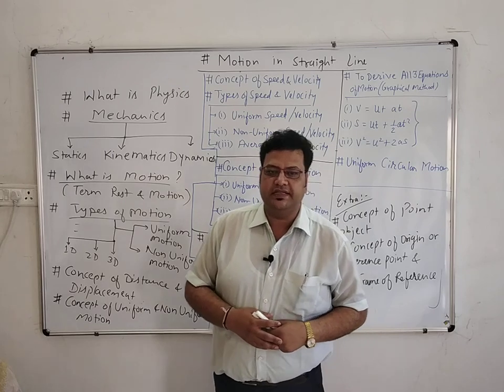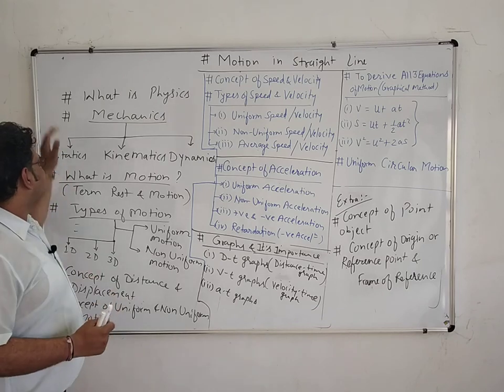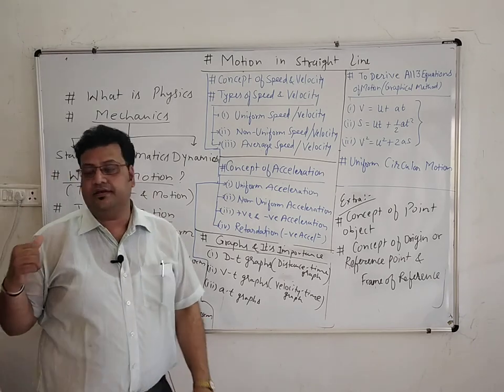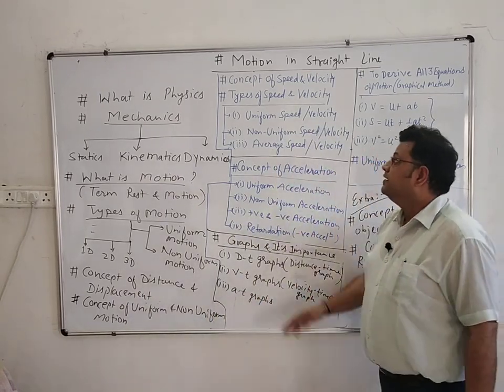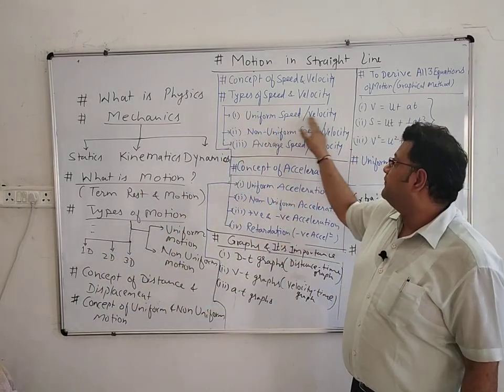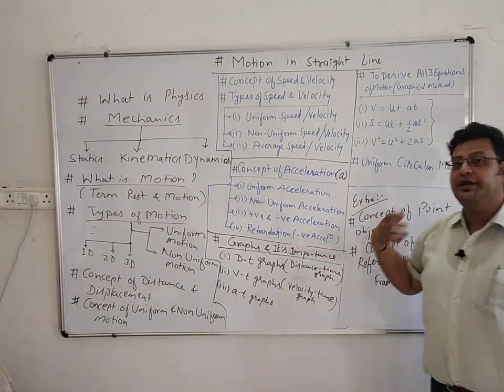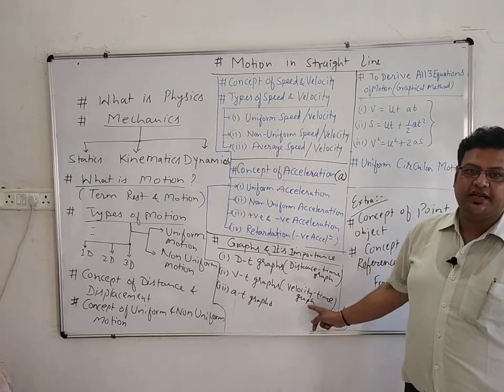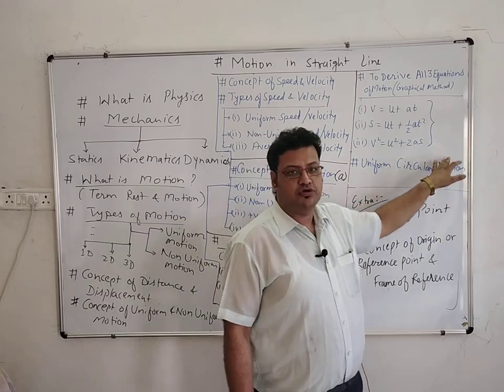Motion in Straight Line / class 9 /Part 1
what is motion and rest?